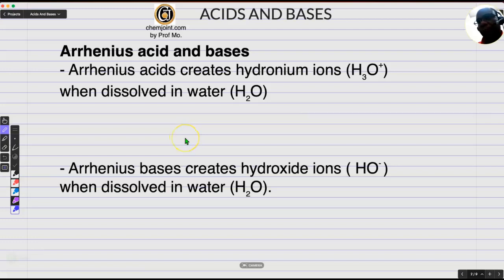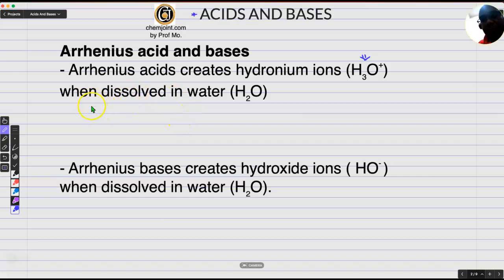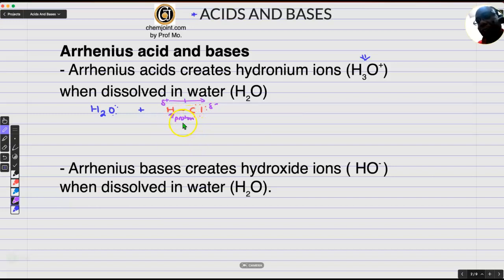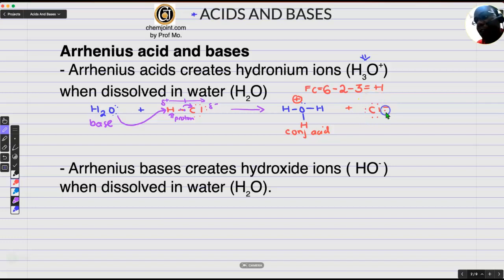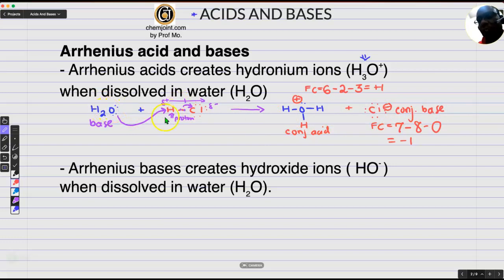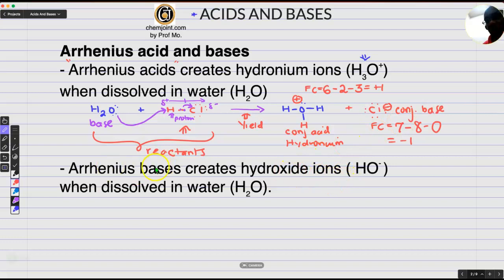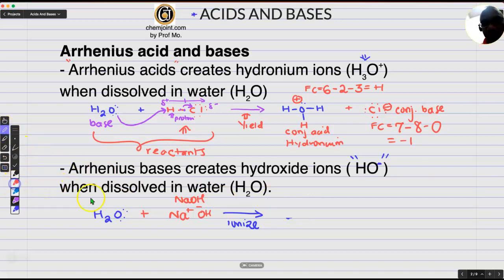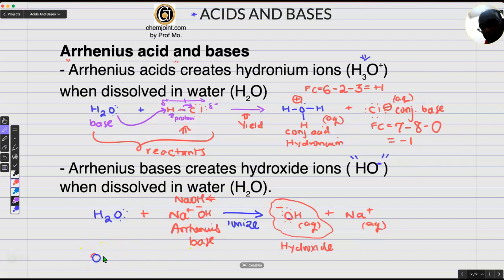What is Arrhenius acids and bases?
Definition of  Arrhenius acid and bases
Arrhenius acids creates hydronium ions (H3O+) when dissolved in water (H2O).
Arrhenius bases creates hydroxide ions (HO–) when dissolved in water (H2O)